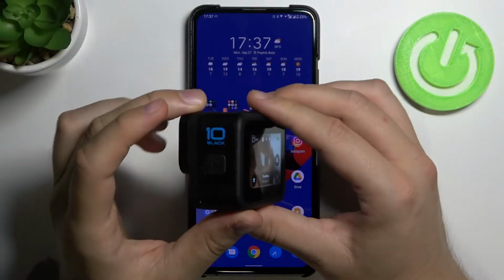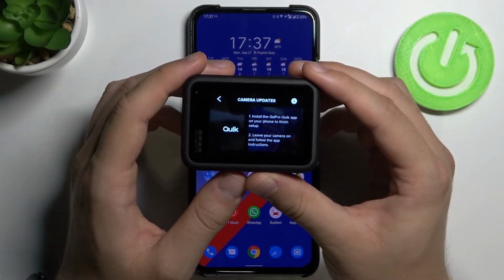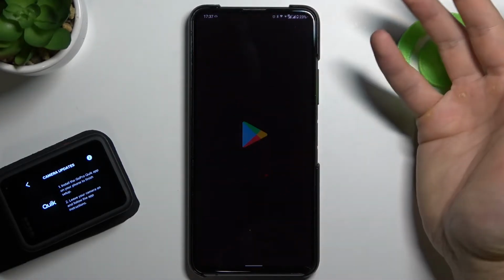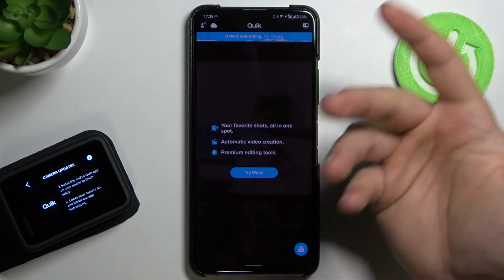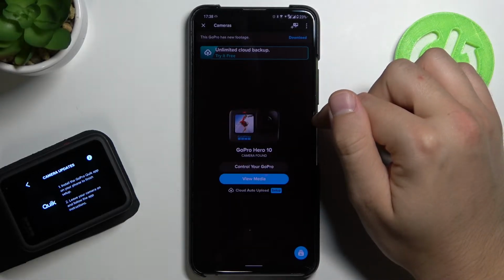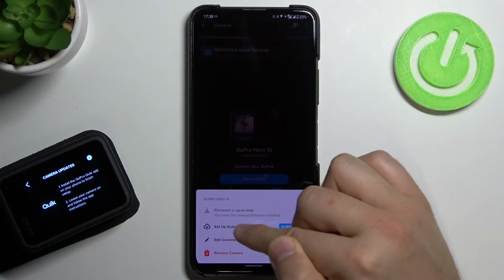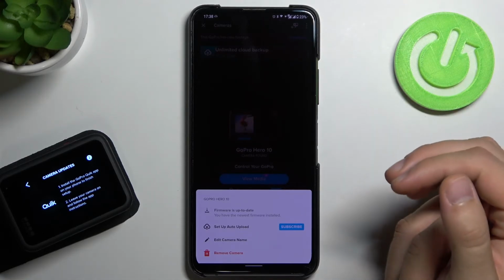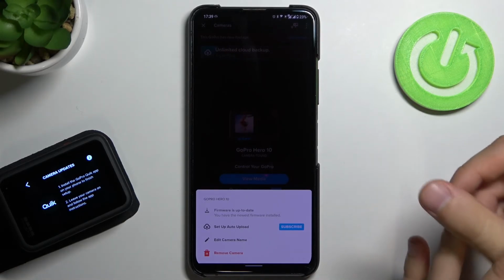How to Update Software of GoPro Hero 10 Black? Download New Software Update for GoPro Hero 10 Black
Check out the video tutorial, let's get started! Software Update will allow you to add new features to your camera, fix current errors and stabilize GoPro Hero 10 Black.

How to Install Software in GoPro Hero 10 Black? How to Download Software in GoPro Hero 10 Black?